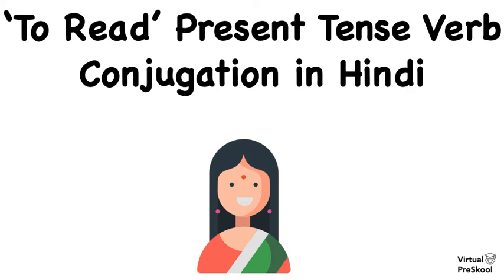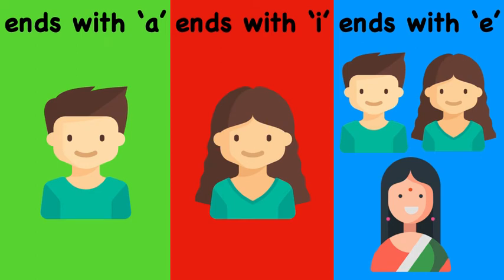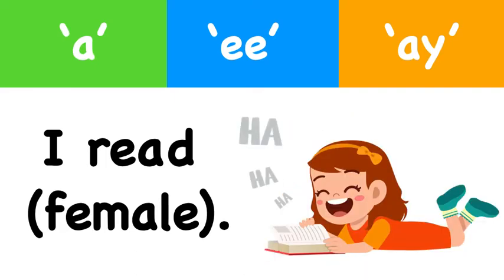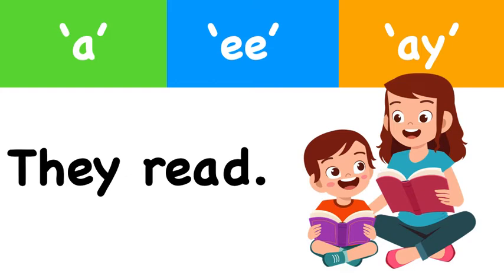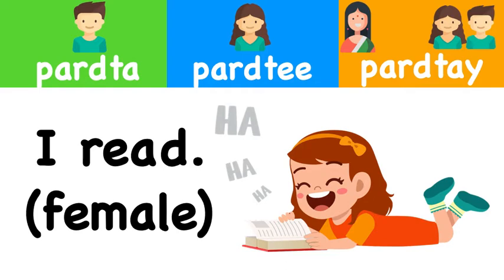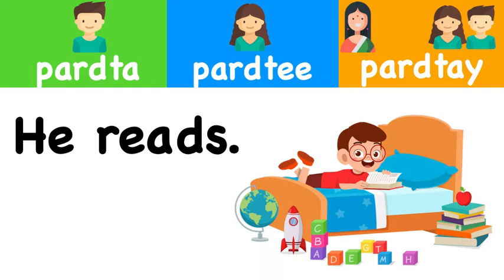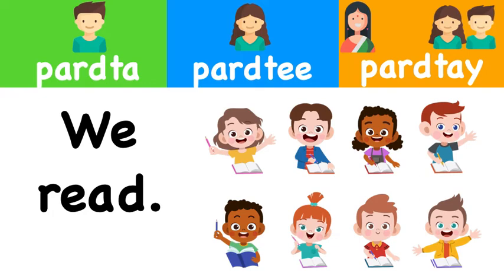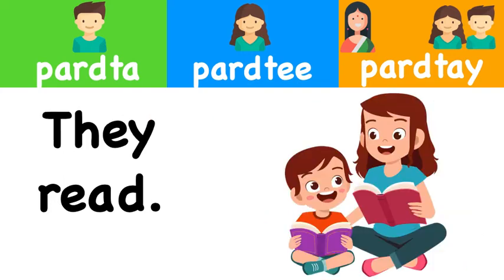How to Conjugate the Verb "To Read" in Present Tense in Hindi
The conjugation of the verb 'to read' in present tense in Hindi with all subject pronouns (except tum and tu). Understand the varying forms of the verb and pronunciation.